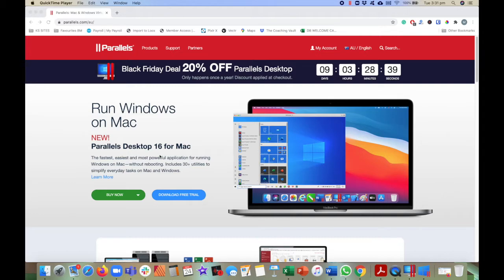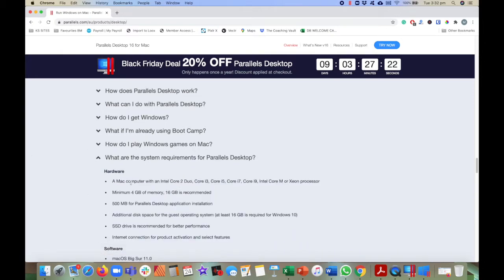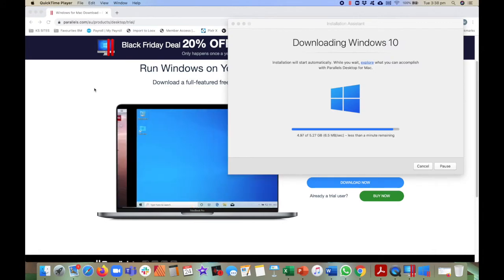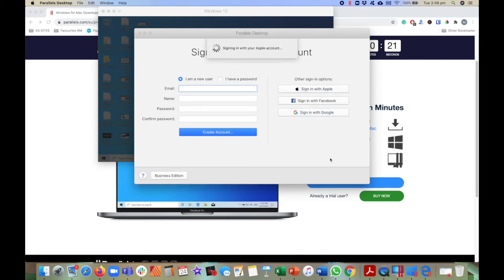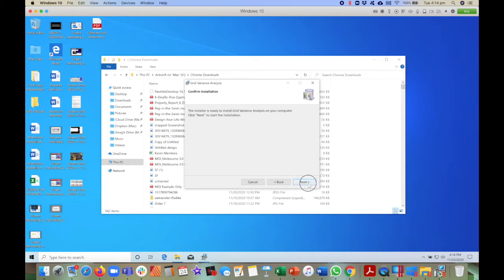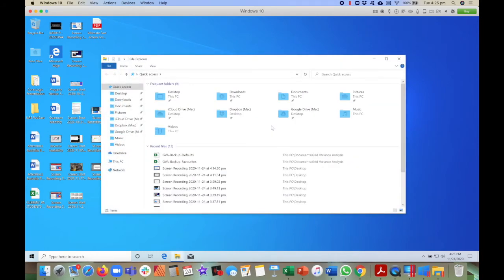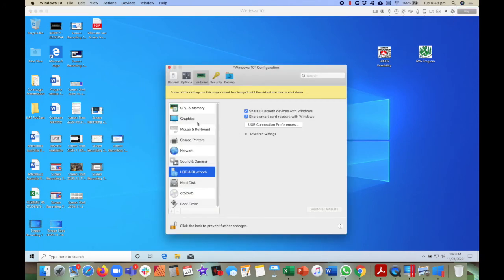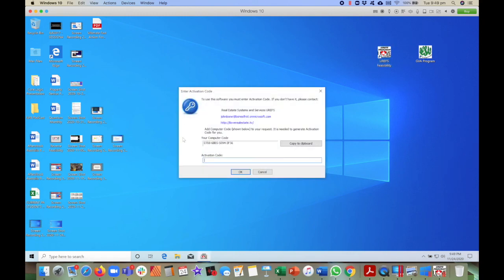10 GVA and Feasibility on Mac